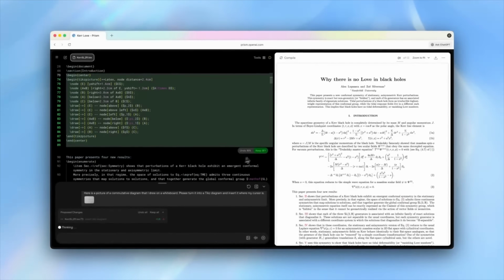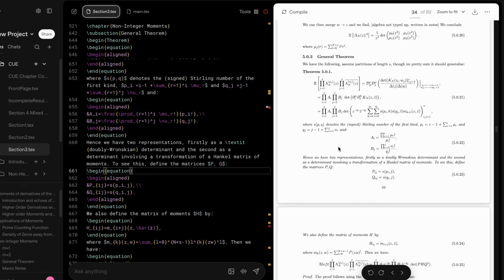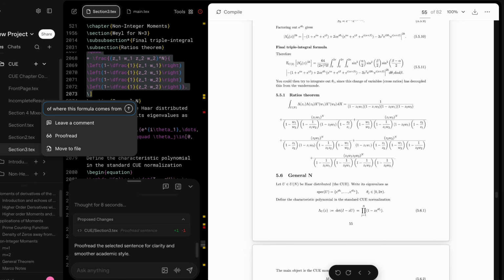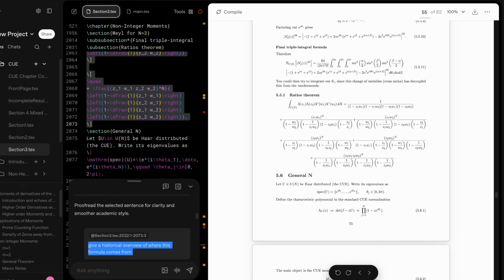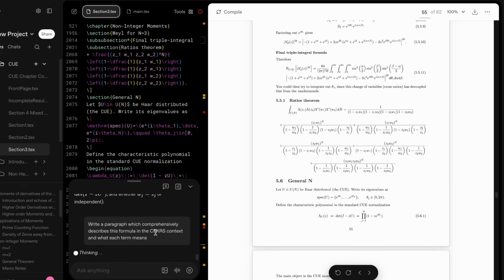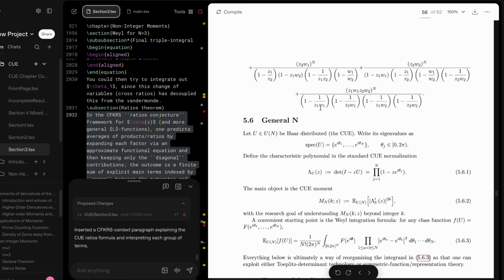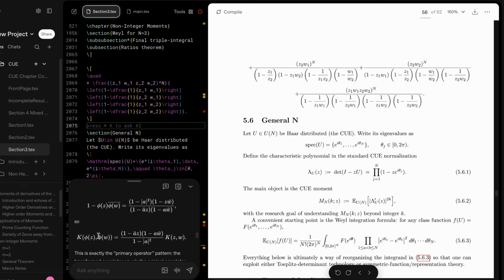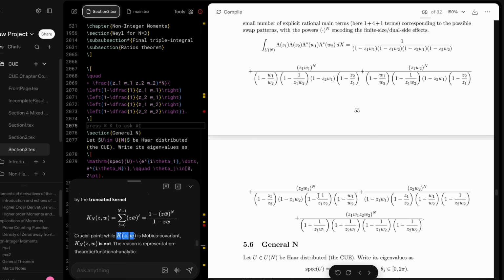I Tried OpenAI Prism for Real Math Research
In today's video we'll be testing OpenAI's new scientific document editor called "Prism". We'll be comparing it against the best software that's currently out (called OverLeaf) to see if it's worth switching!

A huge thanks to everyone who has been supporting the channel, you guys are awesome!